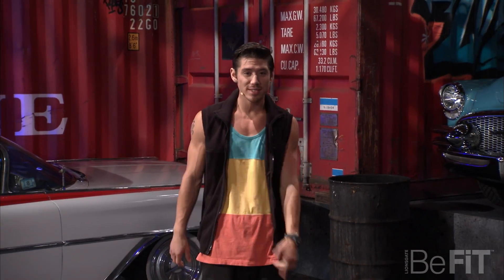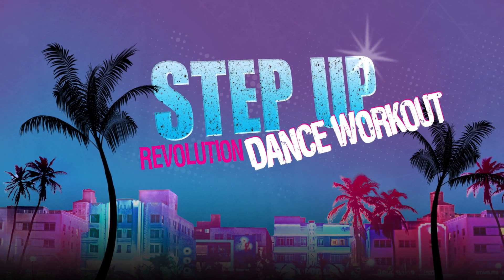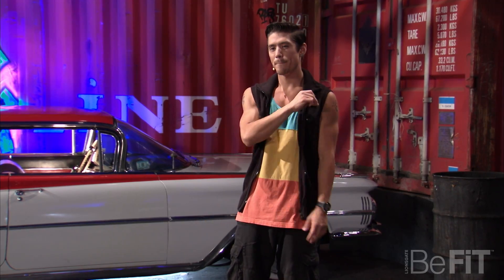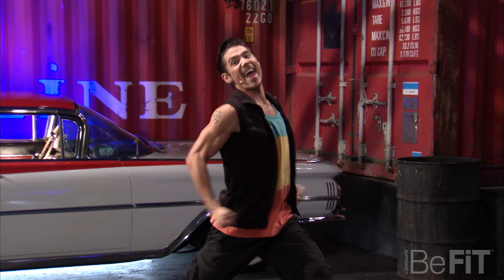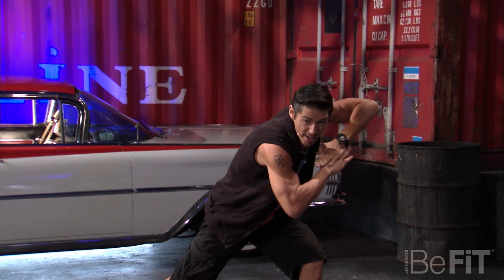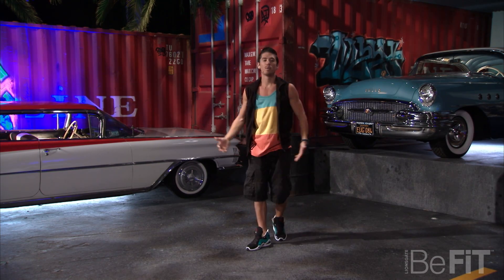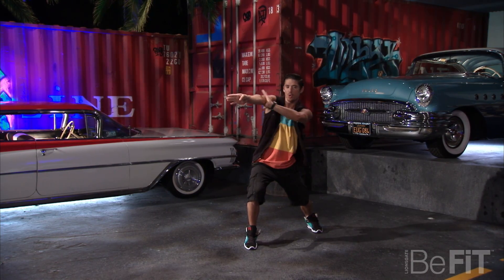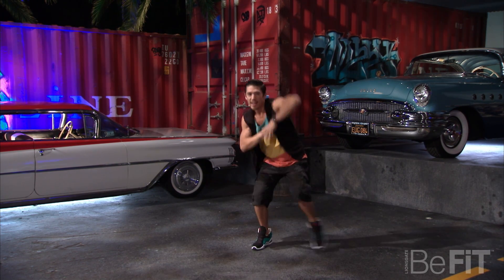Step Up Revolution Dance Workout: Bryan Tanaka- Move #4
Step Up Revolution Dance Workout with Bryan Tanaka- Move #4 is a precise total body-toning dance step taken straight from the hit movie, "Step Up Revolution", that is designed to sculpt lean muscle in the arms, chest, abs, legs, and shoulders through and series of crisp, plyometric movements that will engage all of the major muscles of the entire body. Learn this fresh move step by step from one of Hollywood's most saught-after Dancers & Choreographers, Bryan Tanaka. Bryan crafted his skills through years of dancing and choreographing for many of today's hottest artists such as: Rihanna, Beyonce, Usher, J-Lo, Chris Brown, Mariah Carey, and many others. Burn fat and strengthen your core as you enhance your style with one of the best in the business.  Jump and spin your way to a lean and sexy dancer's physique with this enticing extra taken from the forthcoming "Step Up Revolution Dance Workout" DVD available now digitally, and in stores 12/4. Learn how to move your body like one of the pros from the hit movie right from the comfort of your very own living room. Tune in to BeFit every Wednesday for additional body-sculpting bonus moves that you can combine to create a full routine that is sure to garner attention the next time you are on the dance floor! For more hip hop dance workouts,